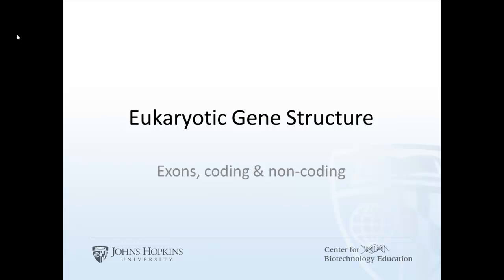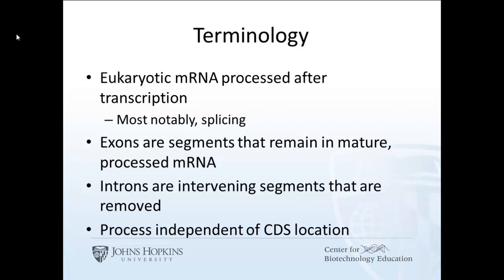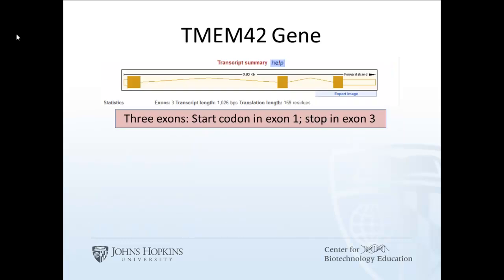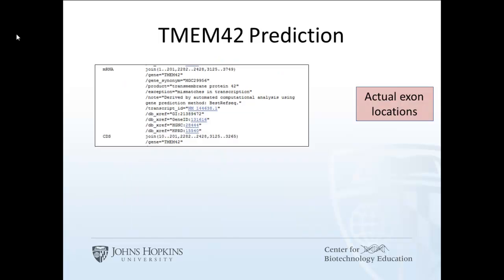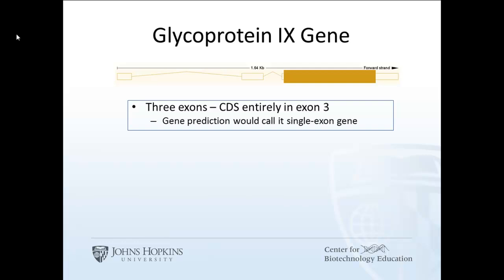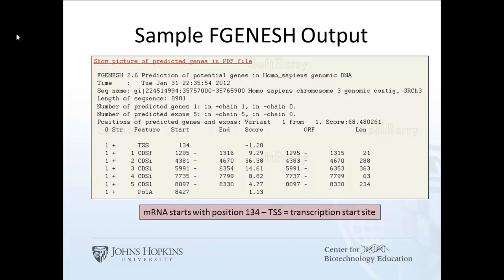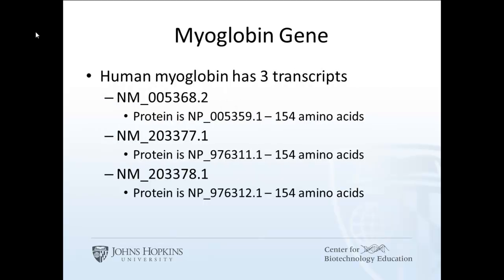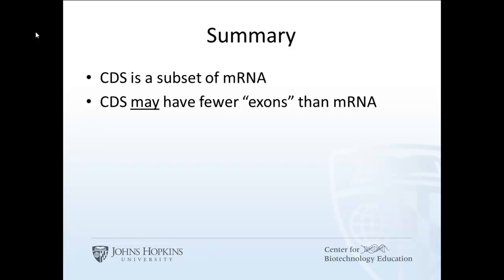Eukaryotic Gene Structure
Gene Prediction and Gene Structure from Bob Lessick at Johns Hopkins University.